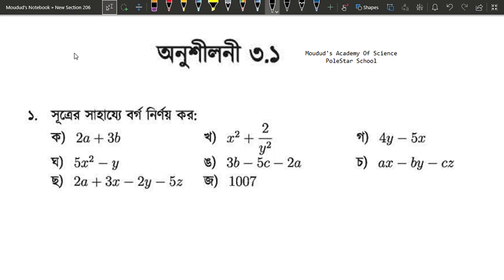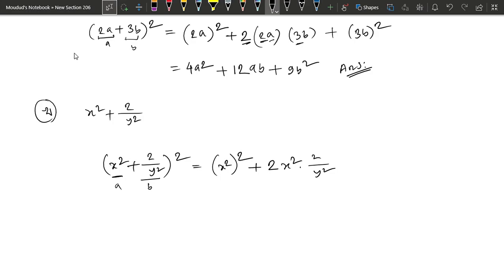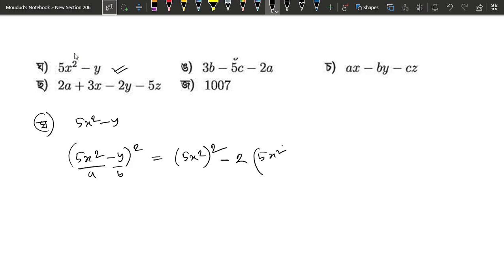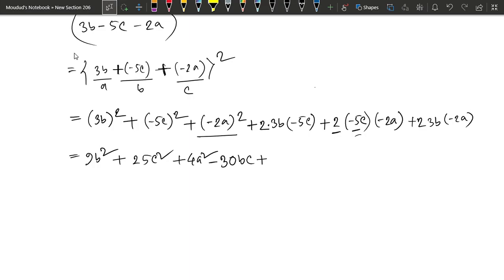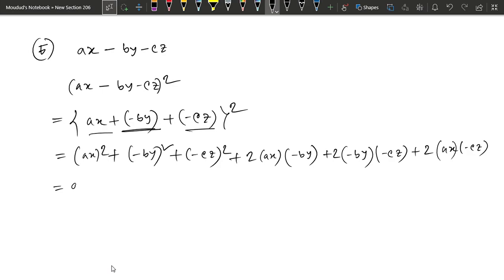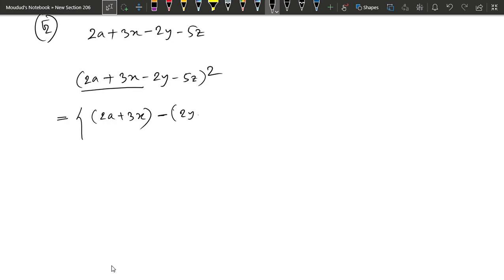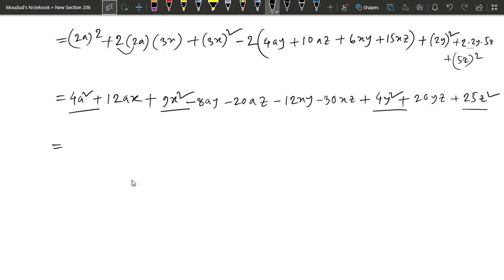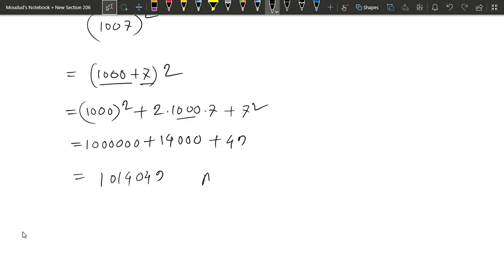০৩। বীজগাণিতিক রাশি - ৩.১ । ১ নং প্রশ্নের সমাধান | নবম-দশম শ্রেণির সাধারণ গনিত